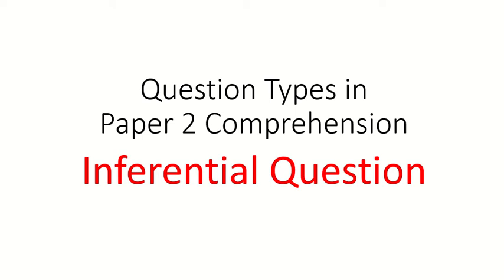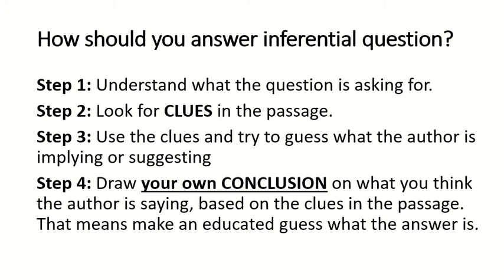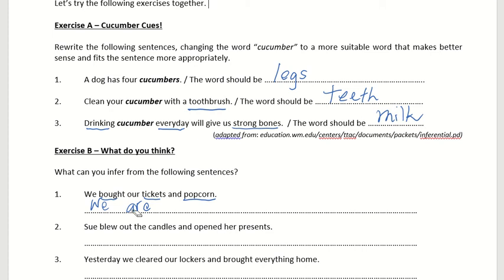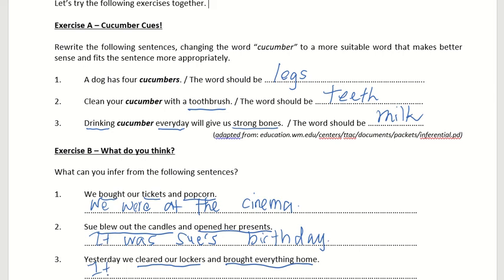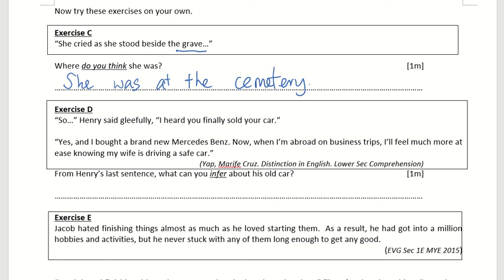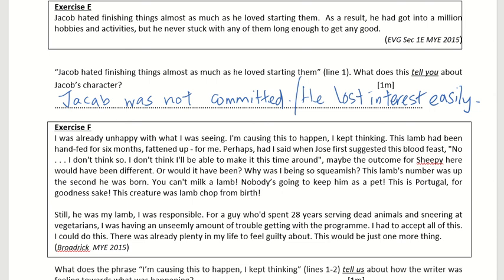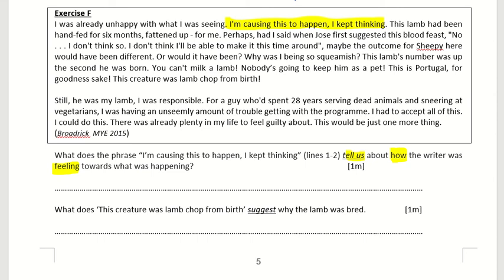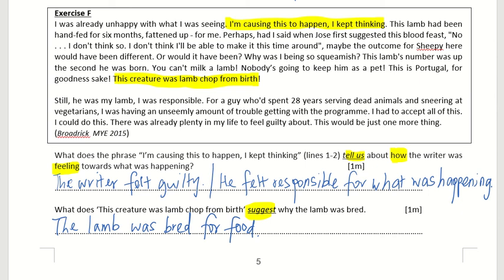How to Answer Inferential Questions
How to Answer Inferential Questions in comprehension
Exercises A, B, C, D, E and F